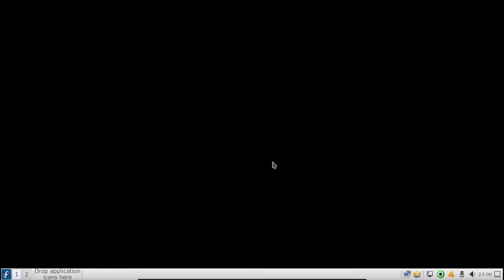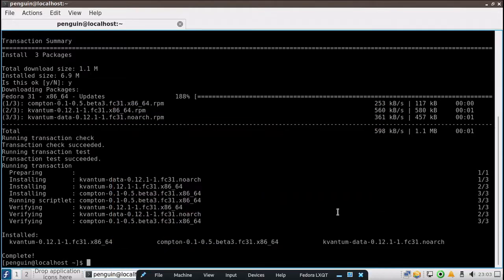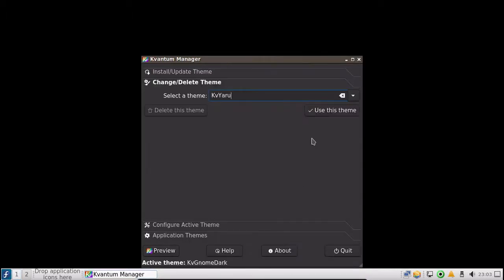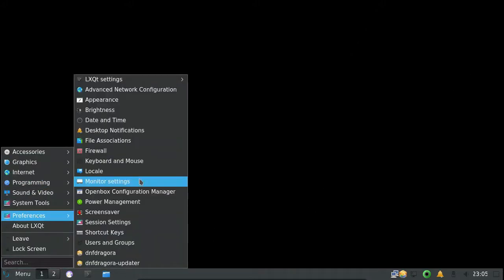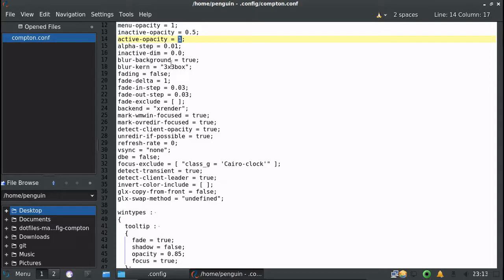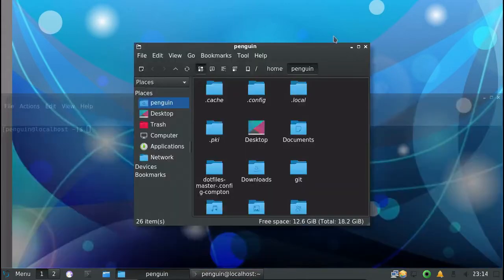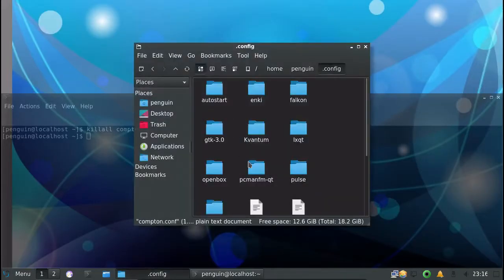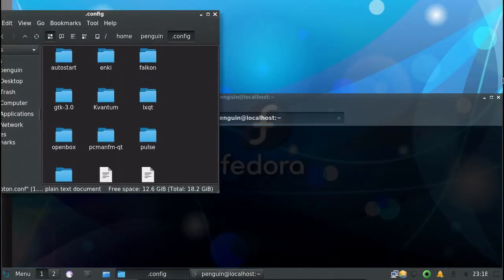Hacking around on LXQt Theming Using Fedora 31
I just did a brief Review of Fedora 31 LXQT, and I just wanted to mess and hack around on the desktop environment theming. This can be used as a general how to guide for LXQT This is a generally unscripted video and I was having fun. I ended up getting the Desktop looking sexy.  I hope you enjoy it!